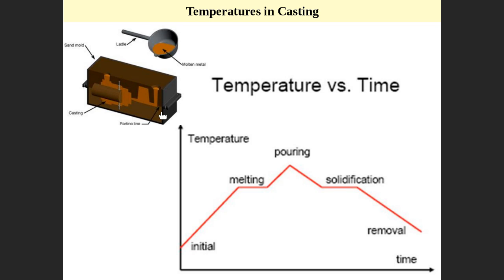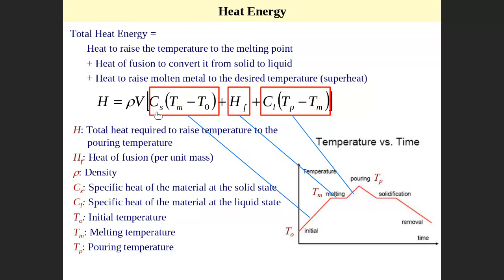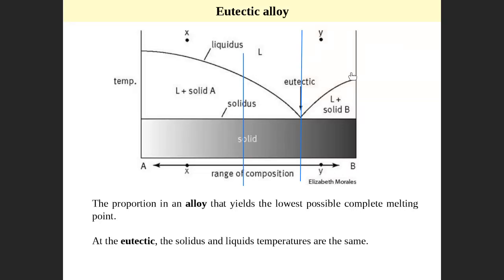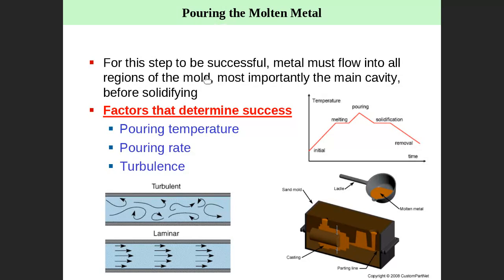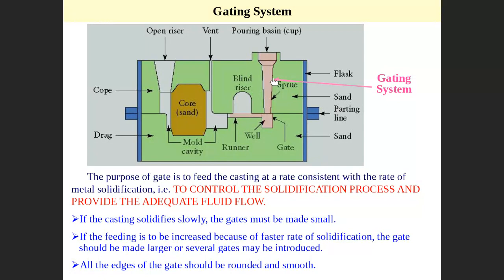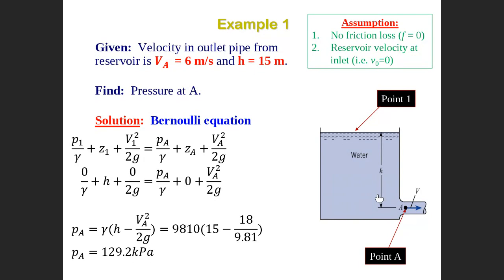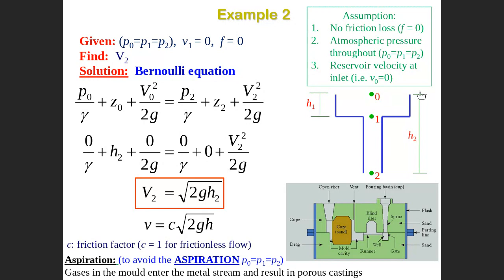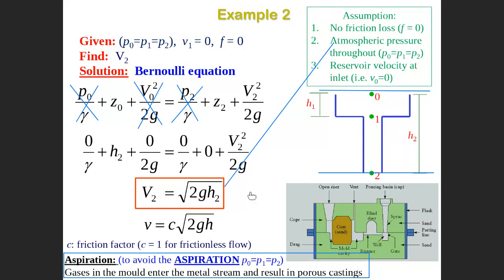ME 322 - LEC 8